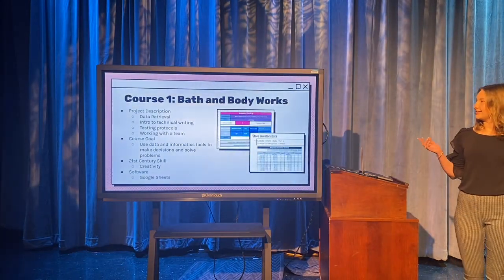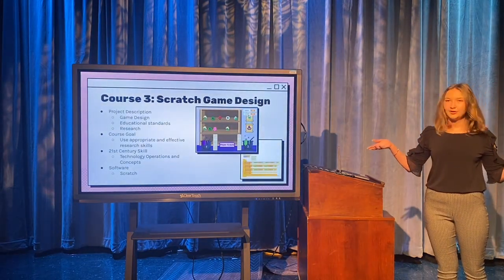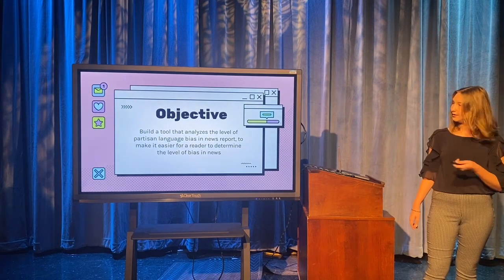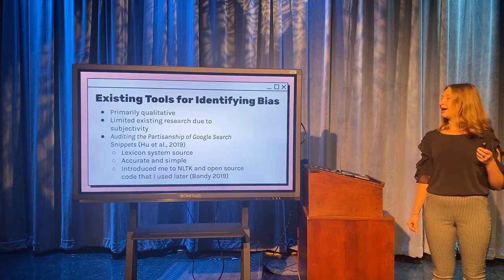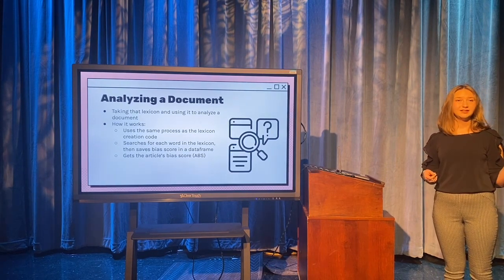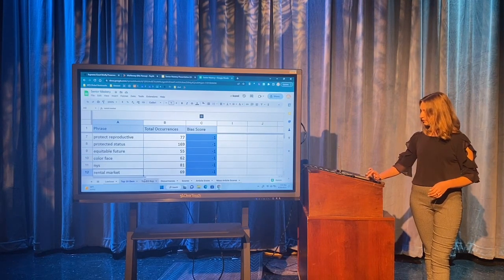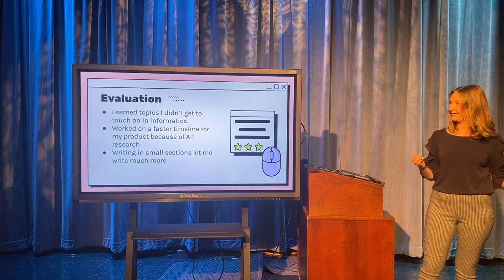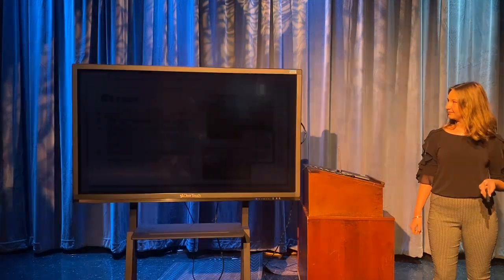Mia Yancey - 2023 Informatics Senior Mastery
Mia Yancey - Class of 2023 - Senior Exhibition of Mastery for the Informatics Major at the Academy for the Arts, Science and Technology titles "Using Word Choice to Detect Political Bias"